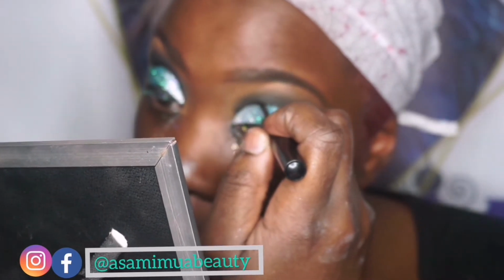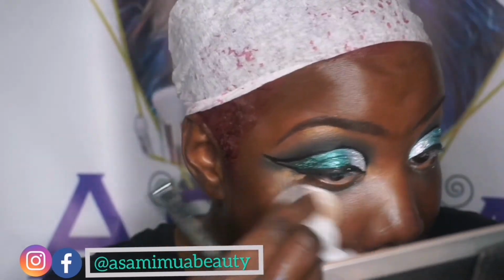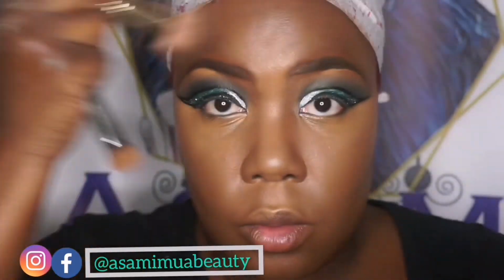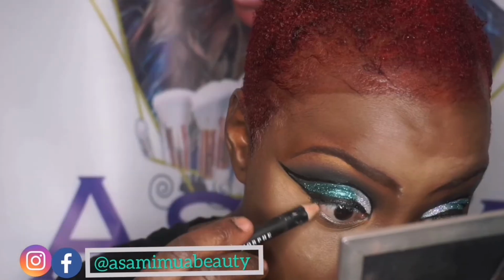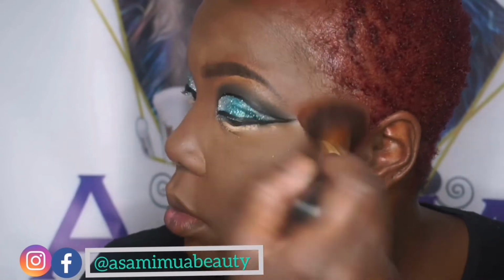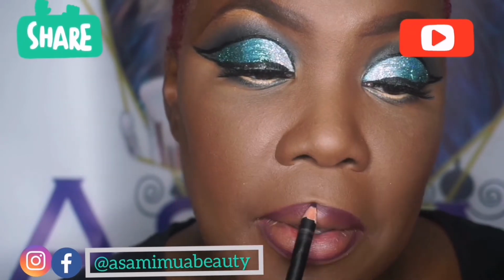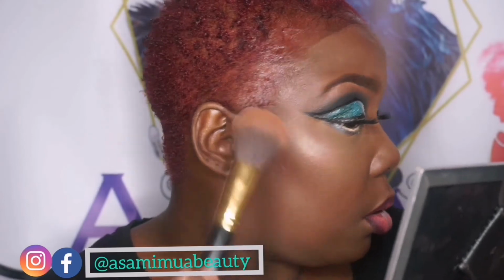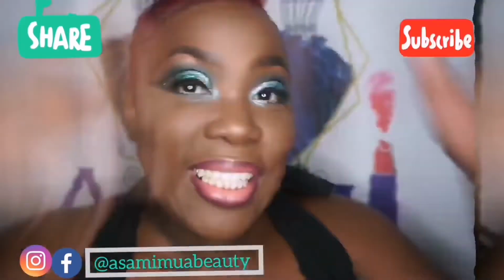My attempt at TWI SPEAKING Elaborated Green Glitter Wing Tutorial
Hi my fellow Beloved Ghanaians!
 PLEASE NOTE: I'M UK BORN, UNFORTUNATELY, TWI NOT MY MOTHER TONGUE BUT I TRIED 🥴
CONSTRUCTIVE FEEDBACK MORE THAN APPRECIATED ❤️

Embryolisse Hydra Lait
@lauramercier Translucent Powder
@anastasiabeverlyhills Dip Brow Granite
@juviasplace I am Magic Concealer J9
@juviasplace Nubian Palette
@plouise eyeshadow base in 0.5
@bhcosmetics Modern Mattes 28
@katvonduk Alchemist Pallette
@juviasplace Festival Palette
@nyxcosmetics Matte Liquid Liner
Glitter from ebay
@esteelauder Foundation mixed with:
@rcma Translucent Powder and
@maccosmetics_uk NW48 Powder
@lauramercier Translucent and  Dark Powder
@Jezebel in @juviasplace Nubian II Palette to contour
@maccosmetics_uk MSF Deepest Dark
@morphebrushes Brow Liner
@juviasplace Heroine Glow 2 highlighter and @katvonduk Alchemist Palette
2 unbranded Lip Liners
@katvonduk Everlasting Liquid Saint Peachy Rose
@maccosmetics_uk Liquid Lip Lipstick Lady Be Good
@nyxcosmetics Butter Gloss
@urbandecay All Nighter setting spray

ONLINE 1-2-1 MAKEUP SLOTS AVAILABLE FOR WEEKEND!

LIKE (if you do) , COMMENT , SHARE ❤️